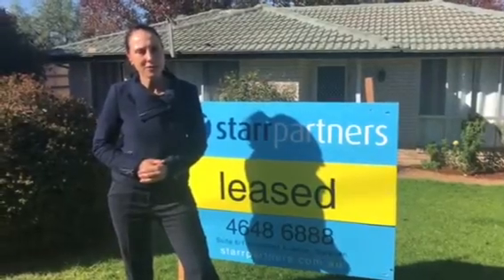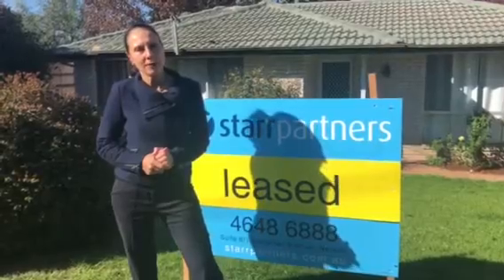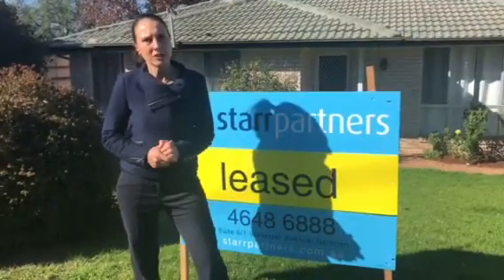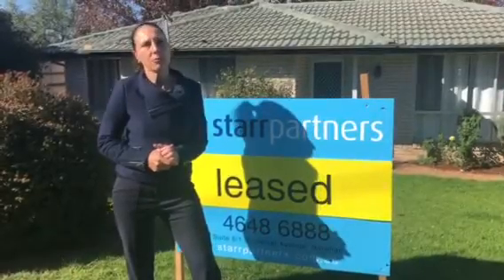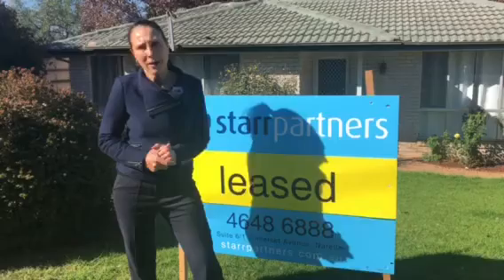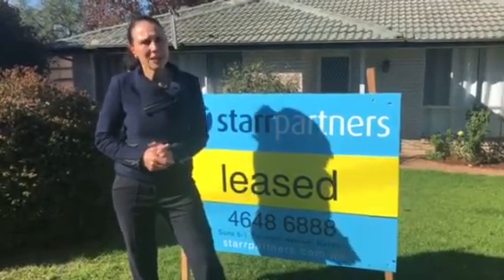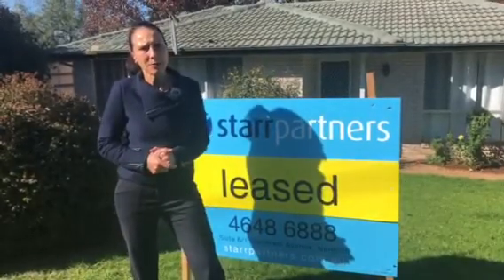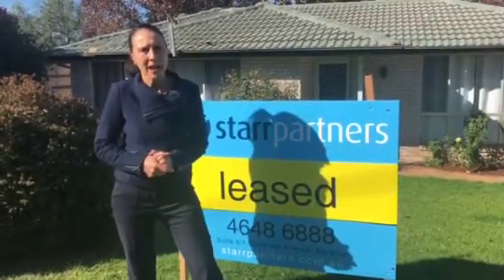Leased - 5 Clinton Drive, Narellan